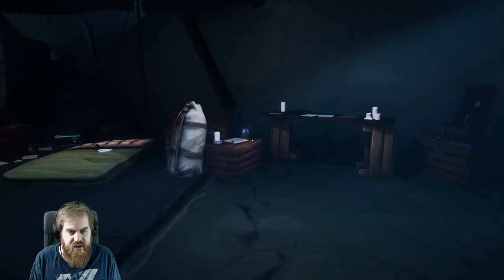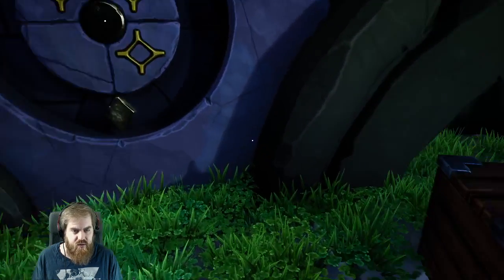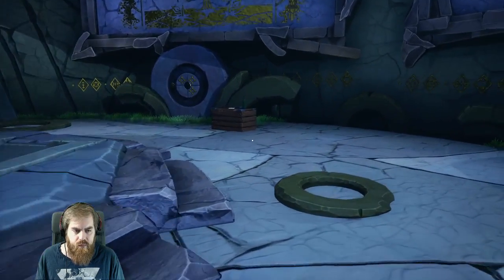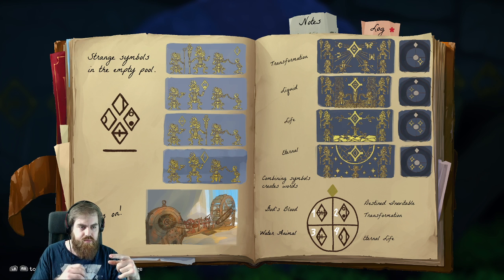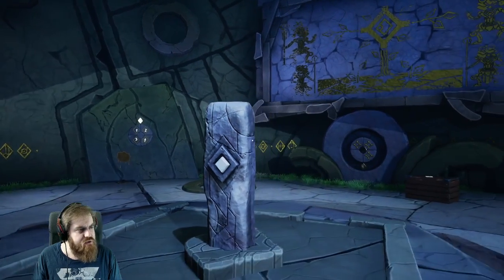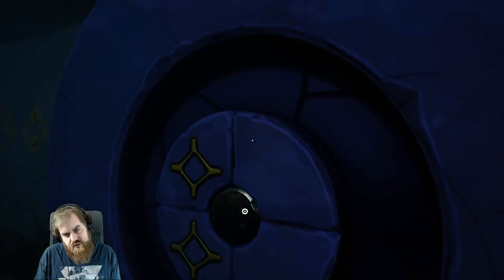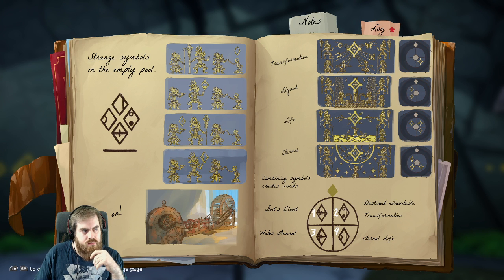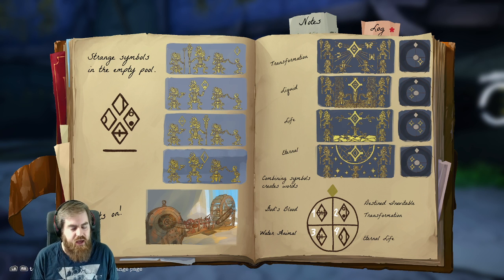Let's Play Call of the Sea | Episode 11 | ShinoSeven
I'm playing Call of the Sea for the first time, on PC!

Come join the Panda Crusaders by joining my Discord server or check me out live on Twitch and be an integral part of the community!